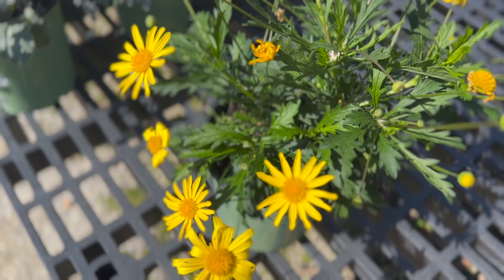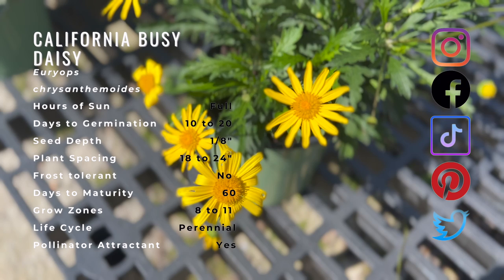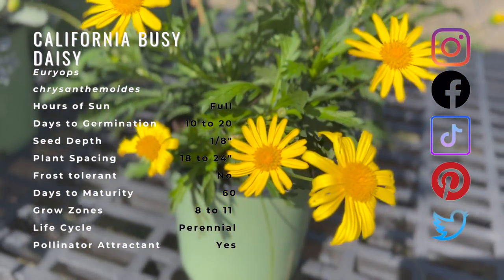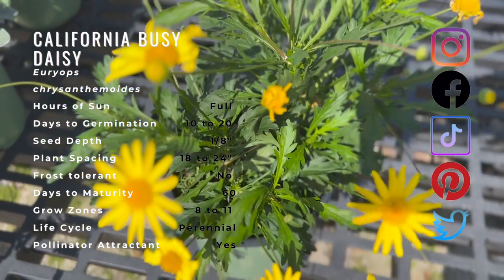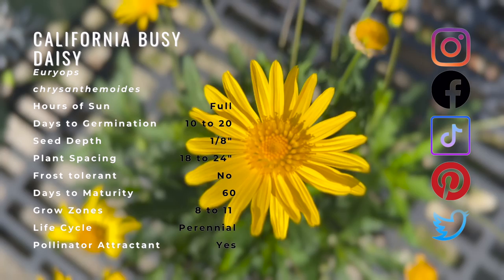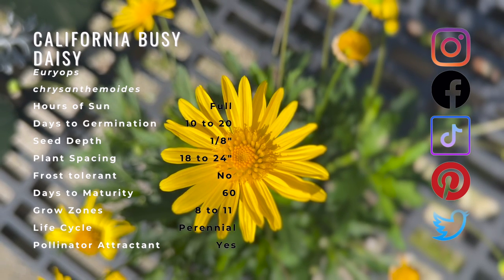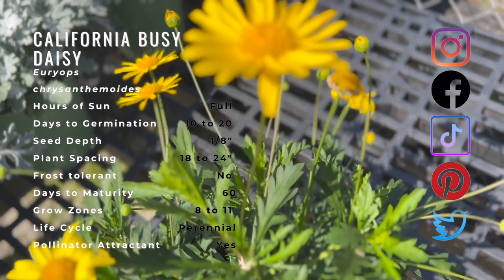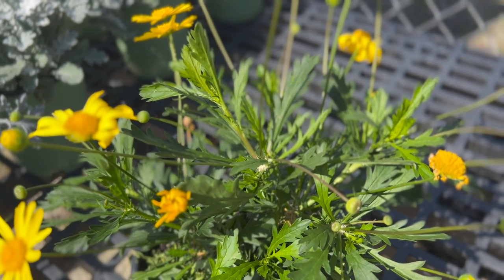How to grow CALIFORNIA BUSH DAISY in 1 Minute (History, Growing, Nutrition, Companion Planting!)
This is a consolidated informational video on growing CALIFORNIA BUSH DAISY. This video contains history, growing preferences and attributes about California Bush Daisy growing. Here is quick summary on what I am going to cover in this video:

Hours sunlight required
Germination days
Seed planting depth
Plant spacing
Days to Maturity
Frost tolerance
Life cycle
Bee attractant
Zone